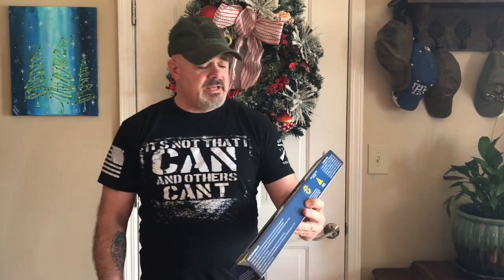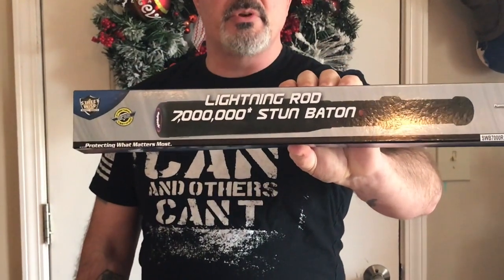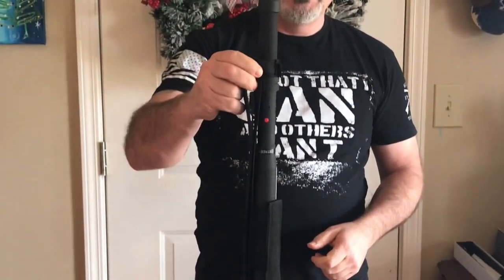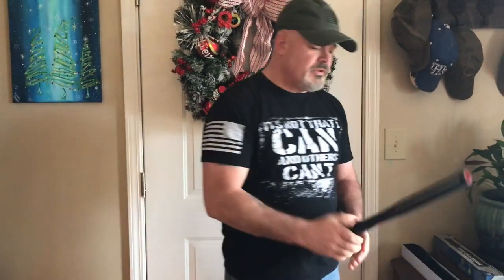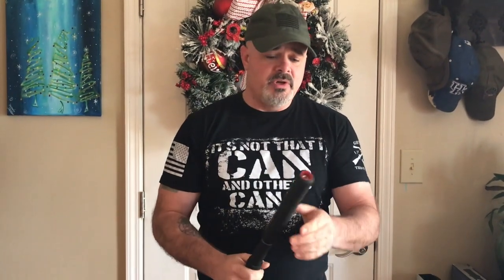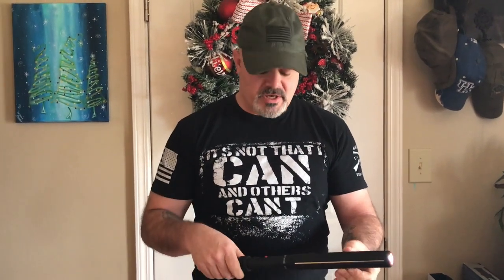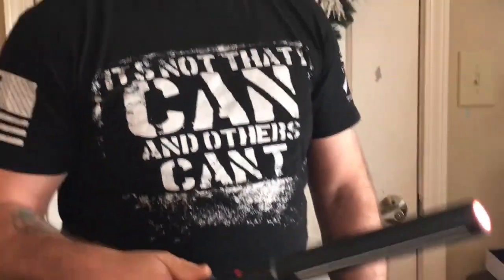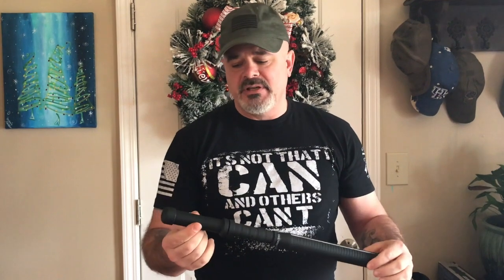Streetwise Stun Baton Review